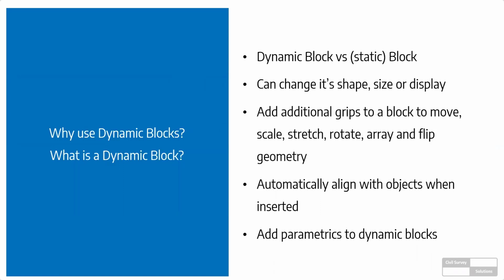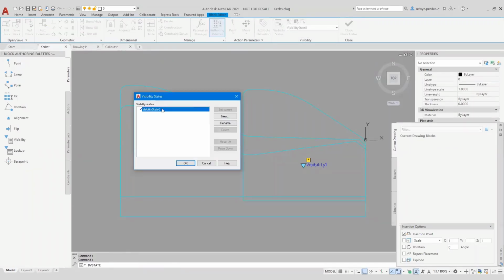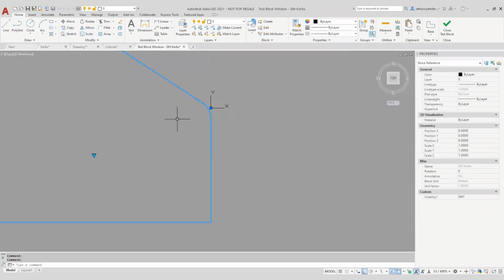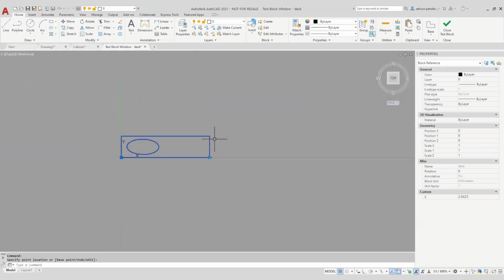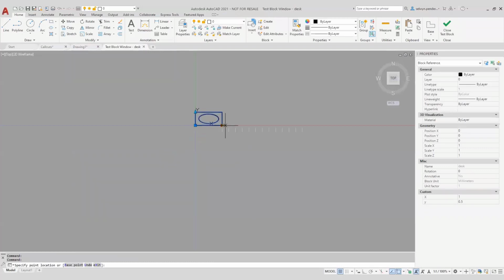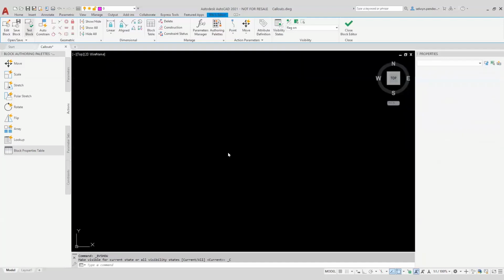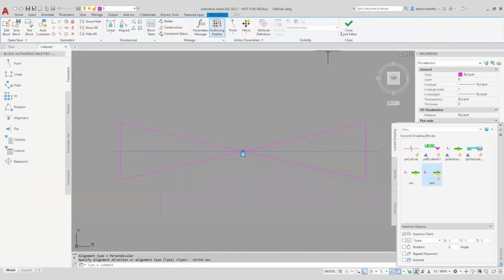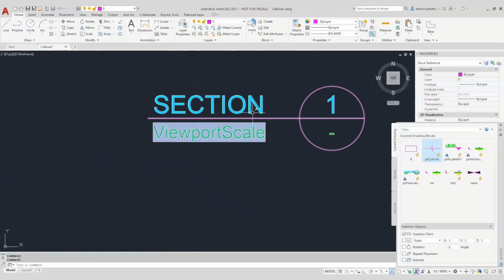Civil Survey Solutions - Webcast: AutoCAD Dynamic Blocks 101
Regular blocks allow you to reuse a group of objects repeatedly therefore saving time and providing consistency in your drawings. Introduced in AutoCAD 2006, Dynamic Blocks take that concept a step further allowing you to adjust shape, size, display as they are inserted.

These blocks can contain rules and restrictions that control the behaviour and appearance of a dynamic block inserted in a drawing.

If you have a block library containing variations of an object and you insert them at various scales and rotation angles, you can probably save time with dynamic blocks. You can add these rules and restrictions to existing blocks as well as when creating new blocks.

In this webinar, we will look at:

• Adding parameters
• Adding actions
• Defining parameter properties
• Testing the block
• Saving the block